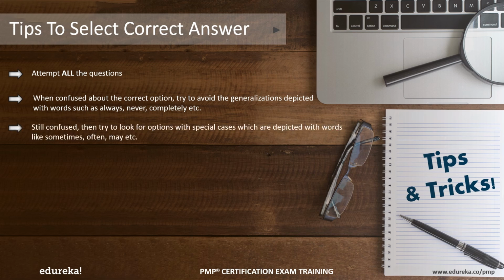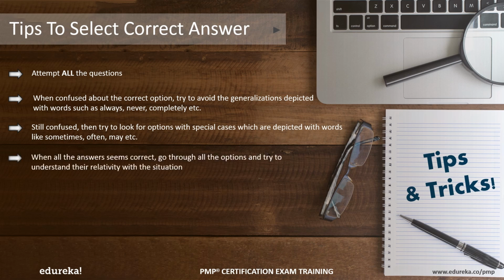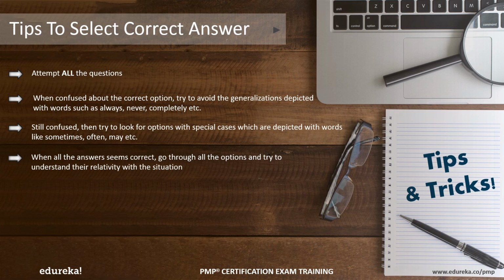PMP® Exam Tips And Tricks 2023 | PMP® Exam Prep Tips | PMP® Certification Training | Edureka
This Edureka tutorial on PMP® Exam Tips & Tricks will give you some interesting tips that will help you ace your PMP® Exam at the first attempt. Tips and Tricks are divided into the following sections:
Tips to prepare better for PMP® Exam
Tips to select the correct answer
Tips to prepare for the PMP® Exam Day

1. This is a 4 Week Instructor-led Online Course.

2. We have a 24x7 One-on-One LIVE Technical Support to help you with any problems you might face or any clarifications you may require during the course.

3. At the end of this course, you will be awarded a 35 Contact Hours certificate that is mandatory to apply for PMP® examination.